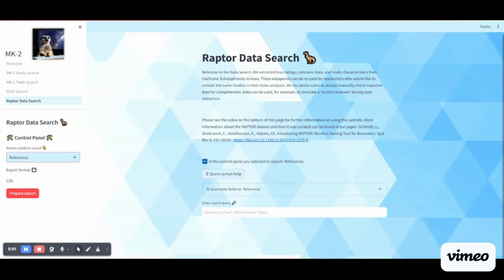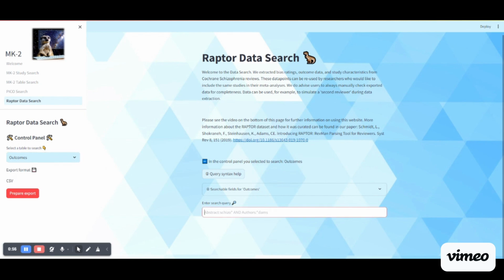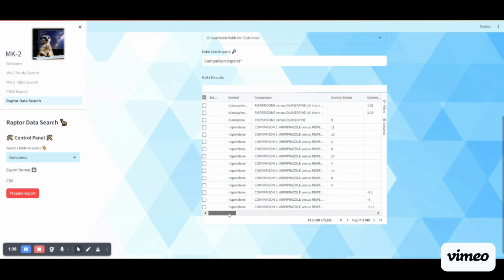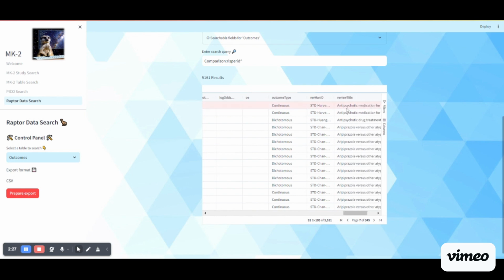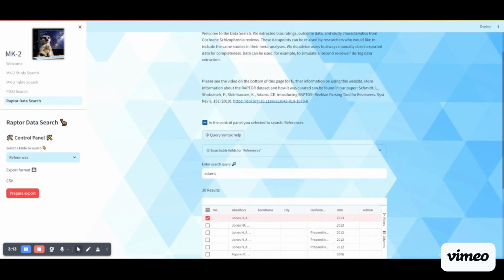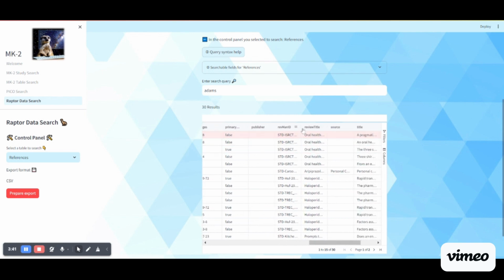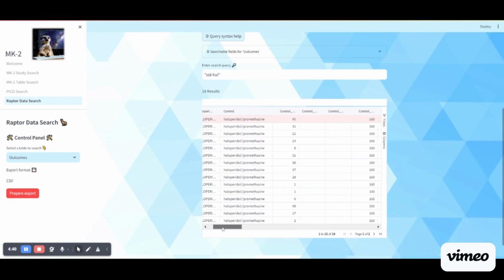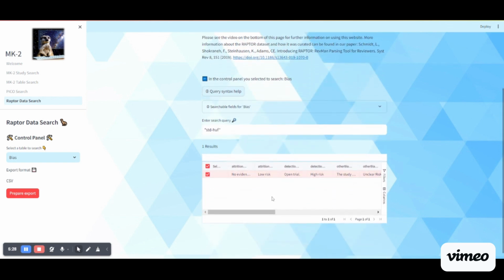MK-2: Raptor Data Search